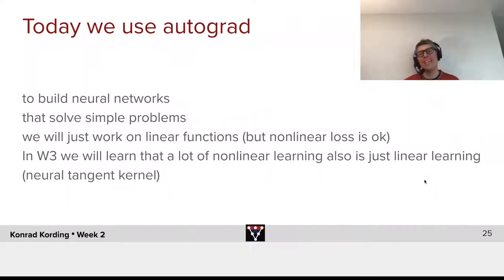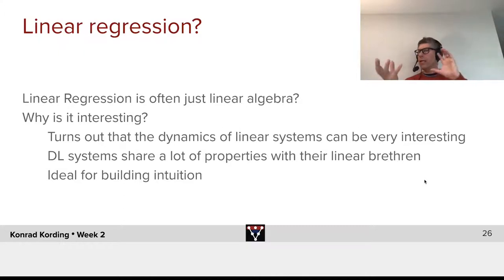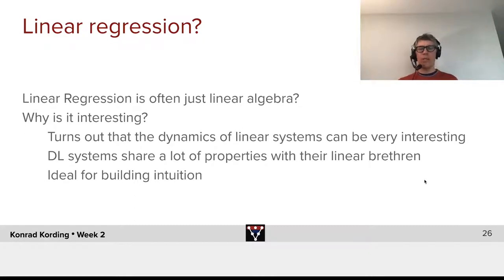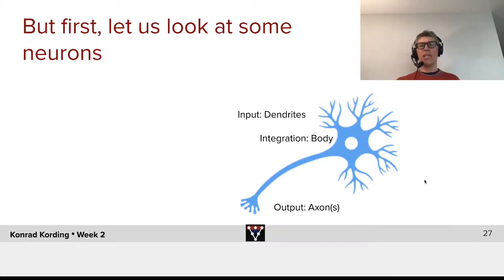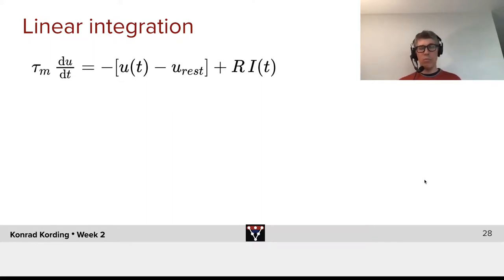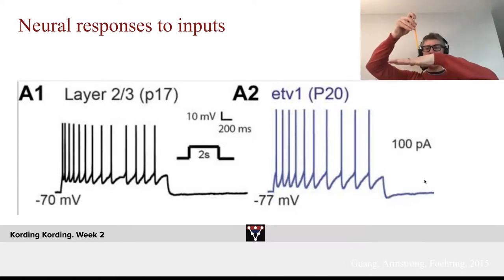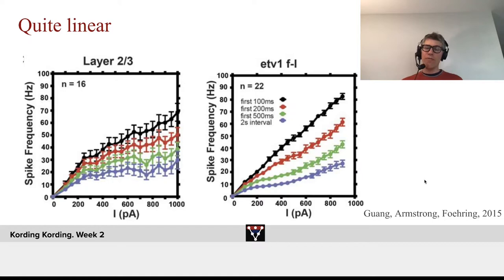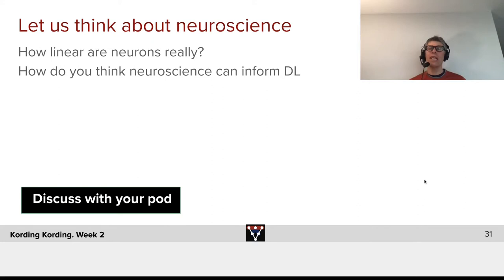Linear Regression and Neuroscience